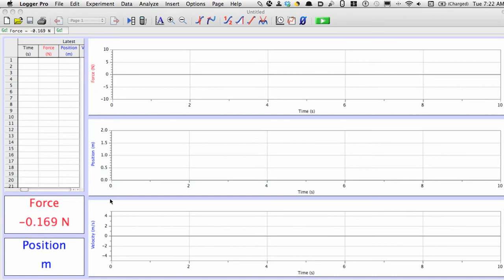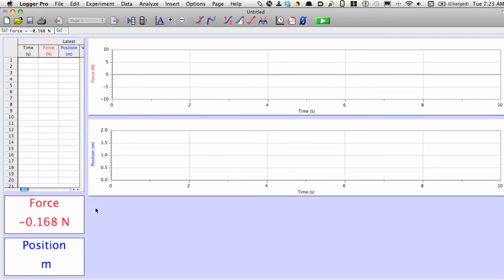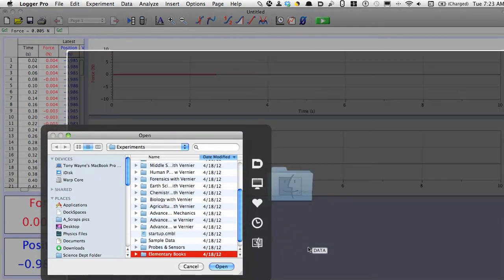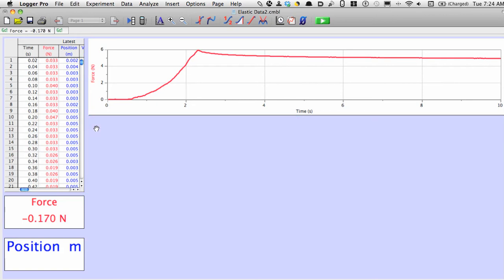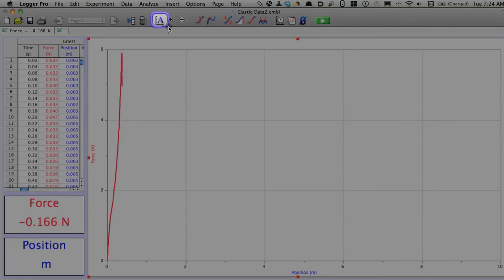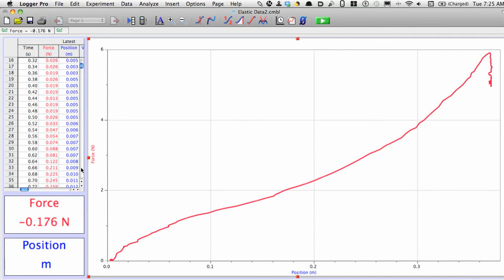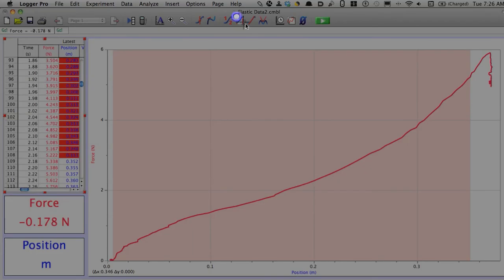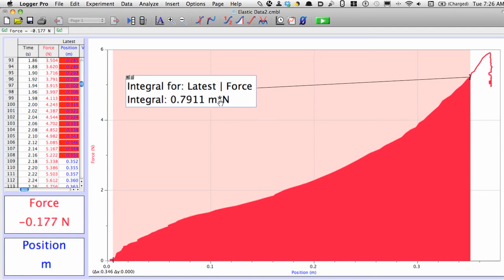Elastic Energy Lab Area for Logger Pro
This video describes how to use Logger Pro with a Vernier(tm) force sensor and GoMotion! sensor to create a force vs postion graph and how to find the AREA between the curve and axis for the graph.